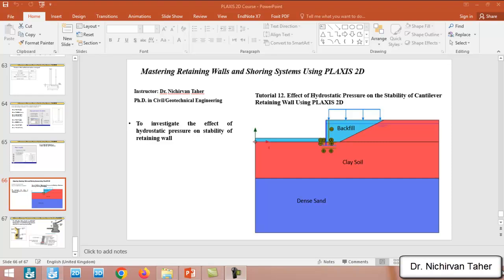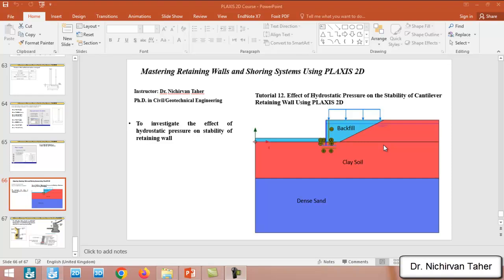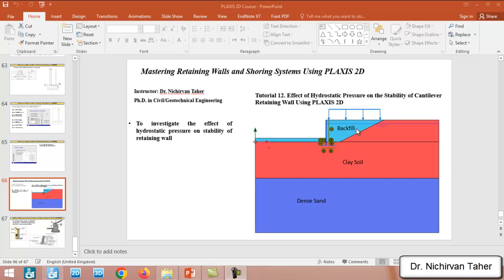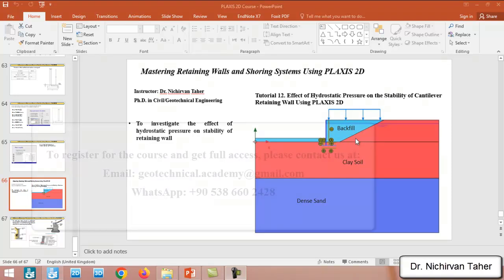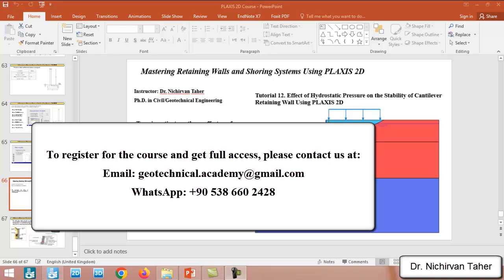Tutorial 12. Effect of Hydrostatic Pressure on Stability of Cantilever Retaining Wall In PLAXIS 2D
In this tutorial, the effect of hydrostatic pressure on the stability of a cantilever retaining wall was investigated using PLAXIS 2D. The influence of pore water pressure on lateral displacement and lateral earth pressure was also examined.

𝐏𝐋𝐀𝐗𝐈𝐒 𝟐𝐃
𝐑𝐞𝐭𝐚𝐢𝐧𝐢𝐧𝐠 𝐖𝐚𝐥𝐥𝐬
𝐒𝐡𝐞𝐞𝐭 𝐏𝐢𝐥𝐞 𝐃𝐞𝐬𝐢𝐠𝐧
𝐂𝐚𝐧𝐭𝐢𝐥𝐞𝐯𝐞𝐫 𝐑𝐞𝐭𝐚𝐢𝐧𝐢𝐧𝐠 𝐖𝐚𝐥𝐥𝐬
𝐓𝐚𝐧𝐠𝐞𝐧𝐭 𝐏𝐢𝐥𝐞 𝐖𝐚𝐥𝐥𝐬
𝐄𝐚𝐫𝐭𝐡 𝐑𝐞𝐭𝐚𝐢𝐧𝐢𝐧𝐠 𝐒𝐭𝐫𝐮𝐜𝐭𝐮𝐫𝐞𝐬
𝐑𝐞𝐭𝐚𝐢𝐧𝐢𝐧𝐠 𝐖𝐚𝐥𝐥 𝐀𝐧𝐚𝐥𝐲𝐬𝐢𝐬
𝐒𝐡𝐨𝐫𝐢𝐧𝐠 𝐒𝐲𝐬𝐭𝐞𝐦𝐬 𝐰𝐢𝐭𝐡 𝐏𝐋𝐀𝐗𝐈𝐒 𝟐𝐃
𝐒𝐡𝐞𝐞𝐭 𝐏𝐢𝐥𝐞 𝐖𝐚𝐥𝐥𝐬 𝐢𝐧 𝐏𝐋𝐀𝐗𝐈𝐒
𝐏𝐋𝐀𝐗𝐈𝐒 𝐑𝐞𝐭𝐚𝐢𝐧𝐢𝐧𝐠 𝐖𝐚𝐥𝐥 𝐓𝐮𝐭𝐨𝐫𝐢𝐚𝐥
𝐄𝐱𝐜𝐚𝐯𝐚𝐭𝐢𝐨𝐧 𝐑𝐞𝐭𝐚𝐢𝐧𝐢𝐧𝐠 𝐒𝐲𝐬𝐭𝐞𝐦𝐬
𝐂𝐚𝐧𝐭𝐢𝐥𝐞𝐯𝐞𝐫 𝐖𝐚𝐥𝐥 𝐌𝐨𝐝𝐞𝐥𝐢𝐧𝐠
𝐓𝐚𝐧𝐠𝐞𝐧𝐭 𝐏𝐢𝐥𝐞 𝐖𝐚𝐥𝐥 𝐀𝐧𝐚𝐥𝐲𝐬𝐢𝐬
𝐑𝐞𝐭𝐚𝐢𝐧𝐢𝐧𝐠 𝐒𝐭𝐫𝐮𝐜𝐭𝐮𝐫𝐞𝐬 𝐄𝐧𝐠𝐢𝐧𝐞𝐞𝐫𝐢𝐧𝐠
𝐒𝐨𝐢𝐥-𝐒𝐭𝐫𝐮𝐜𝐭𝐮𝐫𝐞 𝐈𝐧𝐭𝐞𝐫𝐚𝐜𝐭𝐢𝐨𝐧 𝐢𝐧 𝐏𝐋𝐀𝐗𝐈𝐒